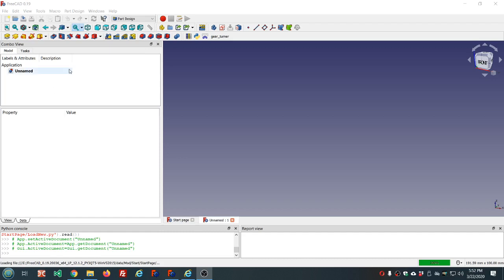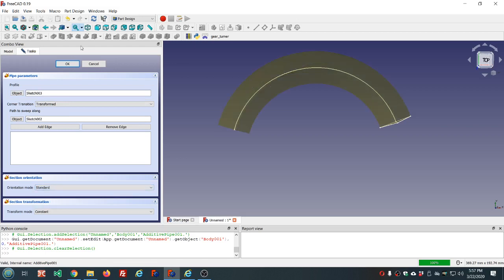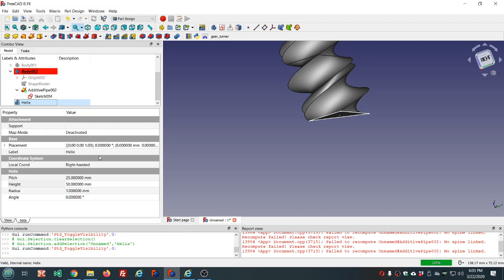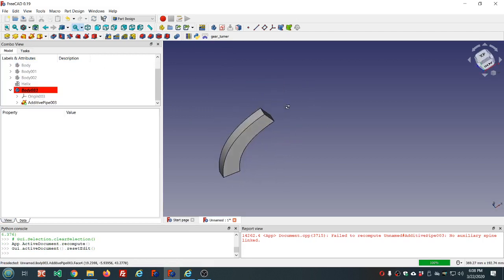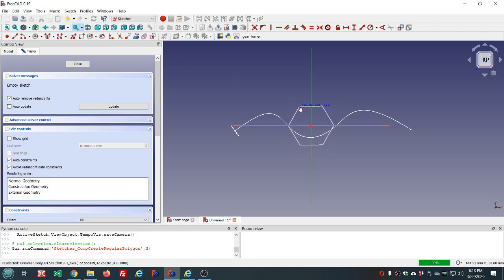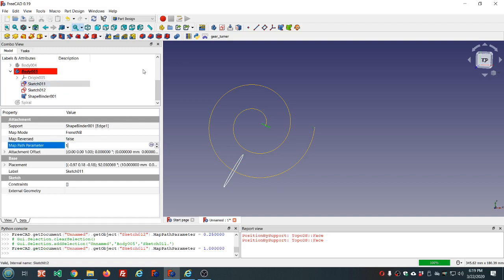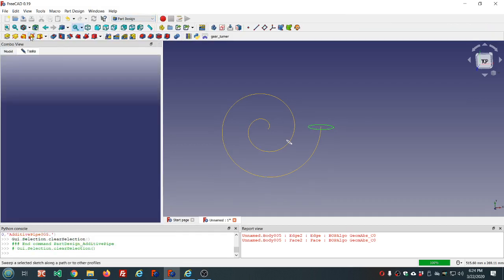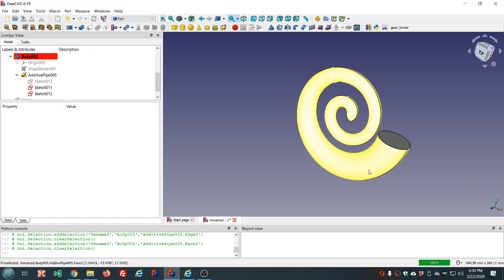058 FreeCAD Part Design Sweep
More detailed look at Part Design Sweep.